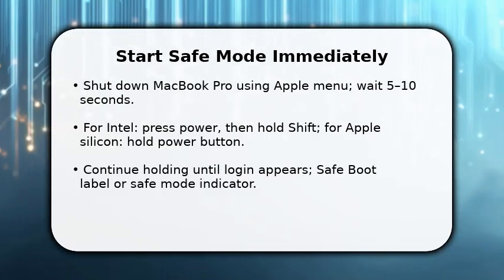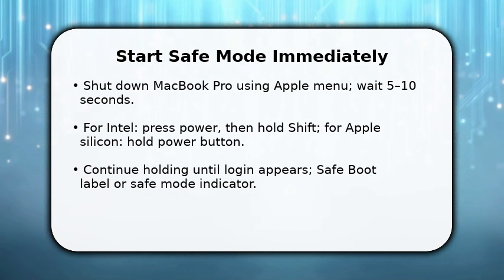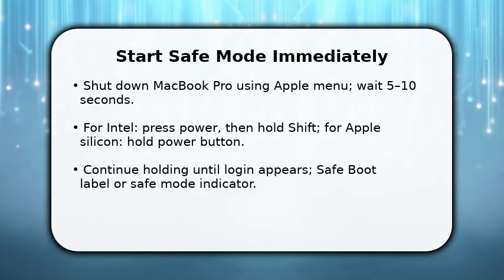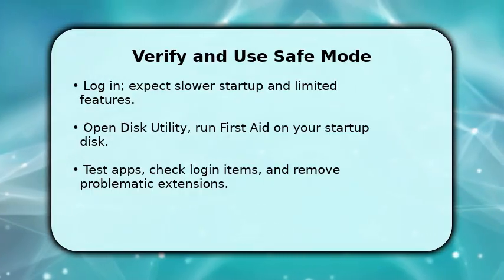How to Use Safe Mode on Macbook Pro - Easy Guide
How to Use Safe Mode on Macbook Pro - Easy Guide | 🔒 Surfshark VPN Deal — Stay private and secure. $1.99/mo + 3 Months Free ▸

Discover the step-bythy process of entering Safe Mode on your MacBook Pro with our easy guide. Whether you're troubleshooting issues or resetting settings, this video will walk through each necessary action to safely boot into Safe Mode and provide tips for getting back up afterward.

Safe Mode, MacBook Pro, boot process, troubleshoot Mac, reset macOS,